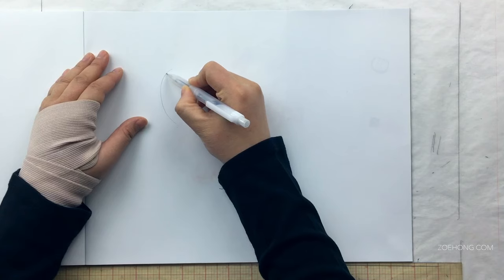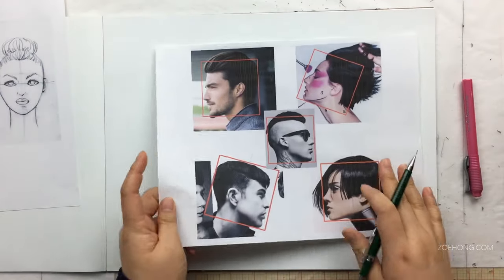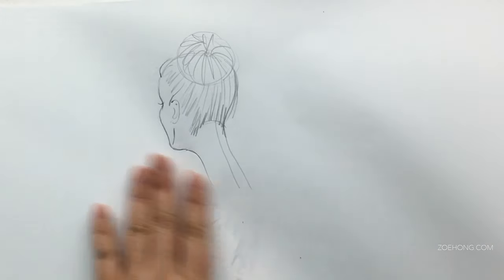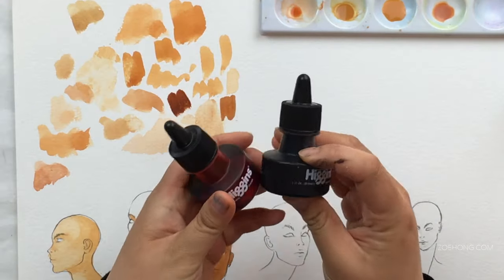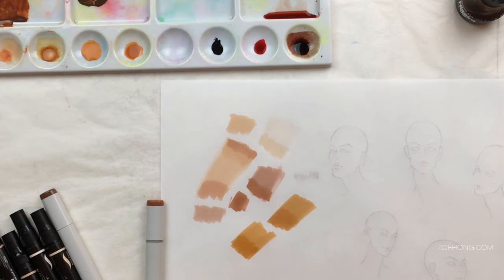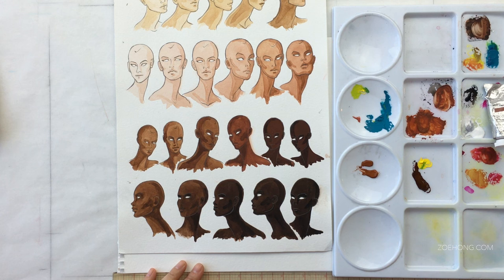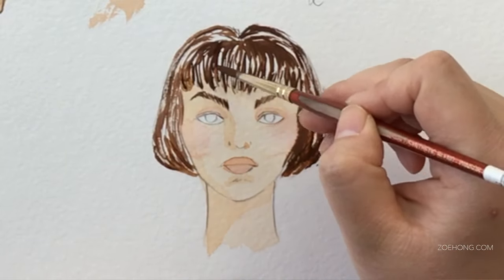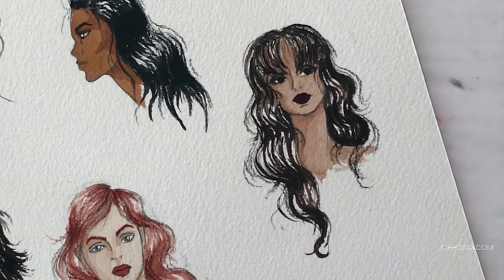My Series on Drawing and Rendering Faces